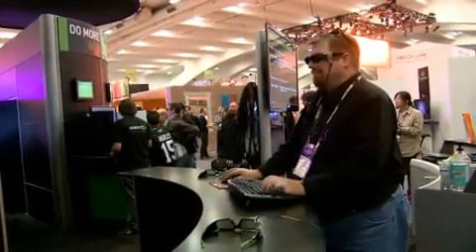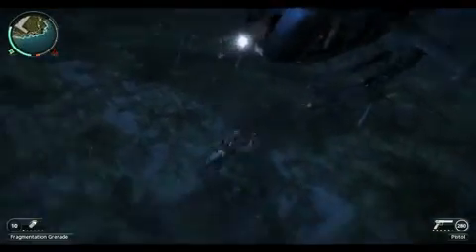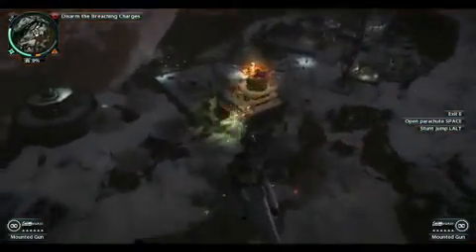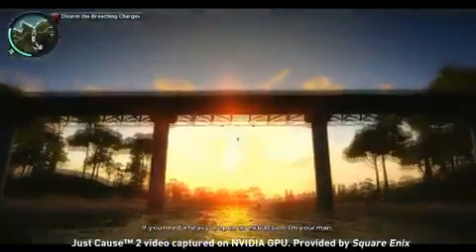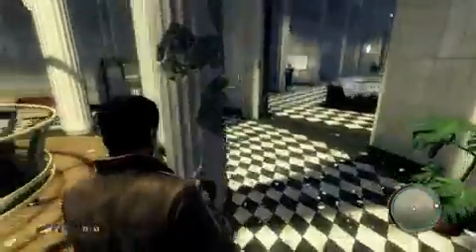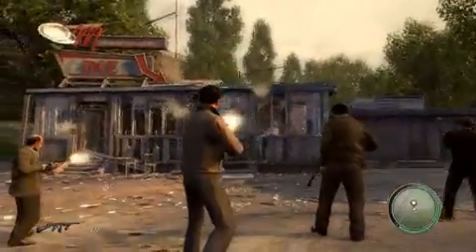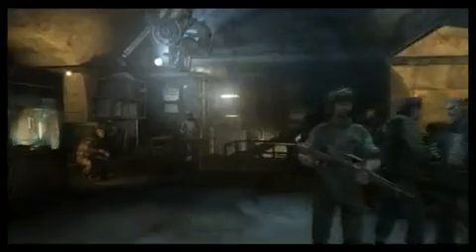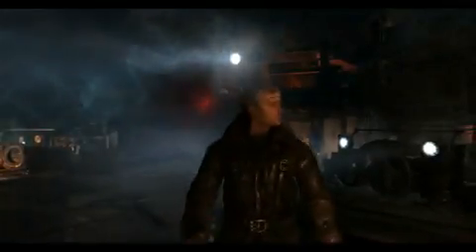NVIDIA GeForce GTX 400 Series Cranks PC's to New Levels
NVIDIA's performance target for these new parts is between 1.5 to 3.5x the performance of the GeForce GTX 285 in pure gaming scenarios, with a 2.5x performance boost in terms of PhysX in-game.  Needless to say, DirectX 11 support is a must-have feature which NVIDIA has provided here while also looking to add their own touch in certain scenarios,while the company's 3D Vision technology gets a makeover to support multiple monitors.